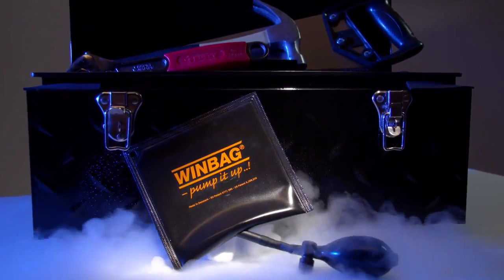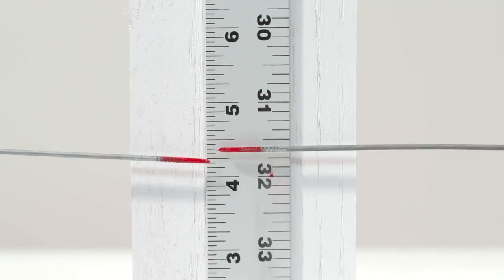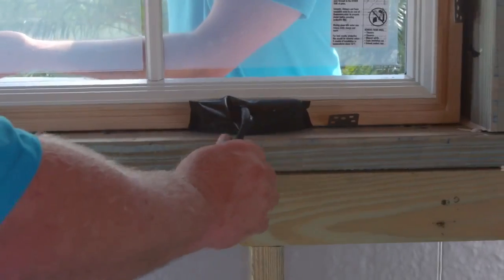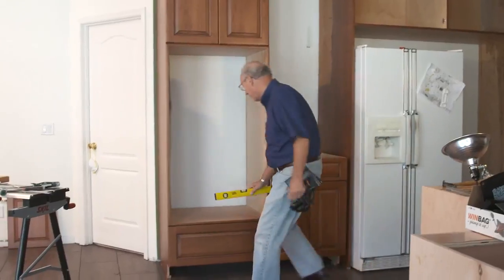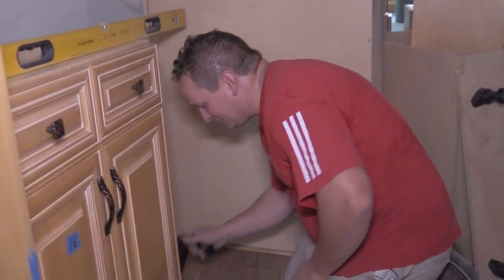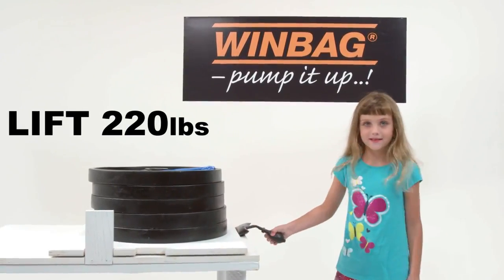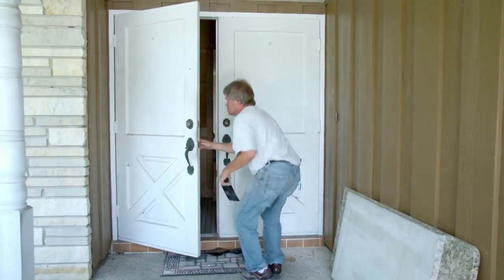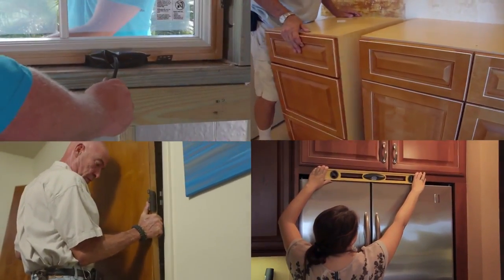WINBAG - poduszka montersko - podnośnikowa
WINBAG® to nieograniczone możliwości regulacji podczas wykonywania takich prac jak:

- montaż okien

- montaż drzwi

- poziomowanie mebli

- poziomowanie sprzętu AGD

- inne zastosowania

Dzięki WINBAG® prace wykonasz szybko i samodzielnie bez angażowania dodatkowej osoby. TECHNICAL DATA

Wytrzymałość na udźwig: 100kg

Wymiary: 150 x 160 mm

Grubość: od 2 do 50 mm

Materiał: wzmocnione włókno z potrójnym zgrzewem